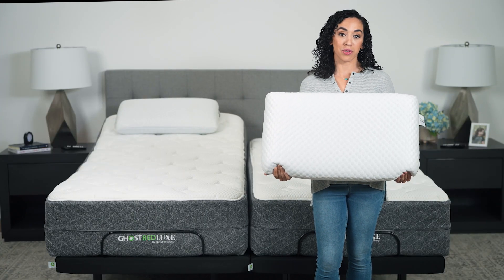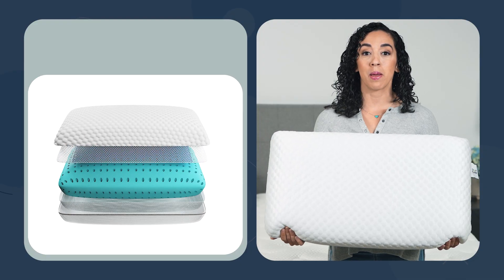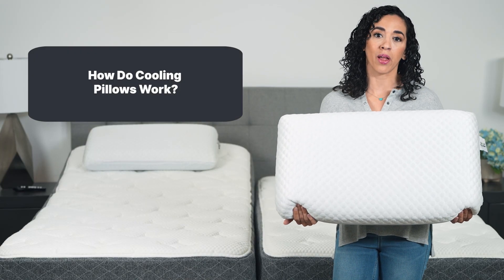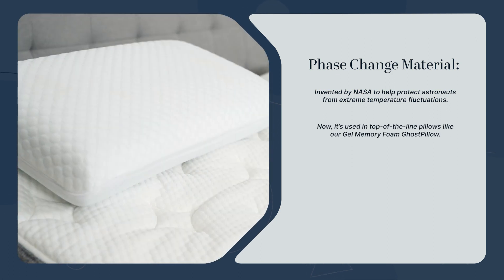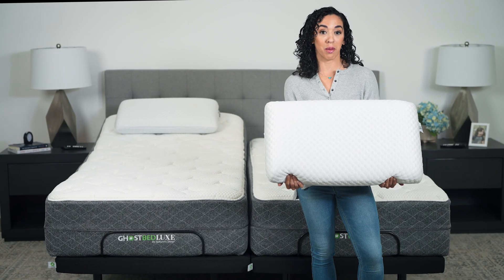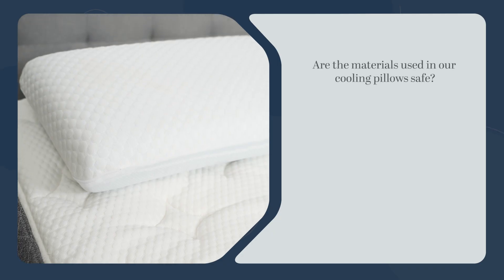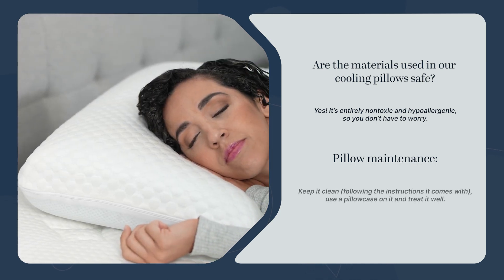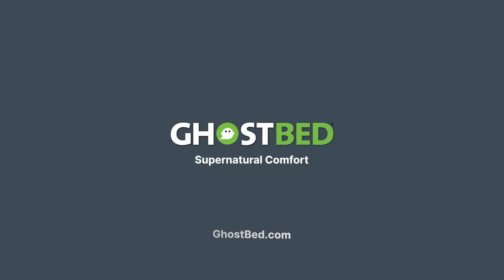How do Cooling Pillows Work?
Why does a cool pillow help you sleep better, and how do cooling pillows actually work? In this video, GhostBed Sleep Expert Amber breaks down the science behind cooling pillows, from heat-dissipating materials to real-time cooling technology.

00:00 Intro
00:10 The importance of a cool pillow while sleeping
00:27 How do cooling pillows work?
01:02 Other ways pillows can be cooling
01:17 Are the materials used in our cooling pillows safe?
01:32 Cooling pillow maintenance
01:42 If you need help choosing a cooling pillow